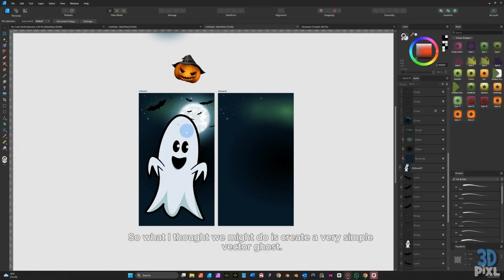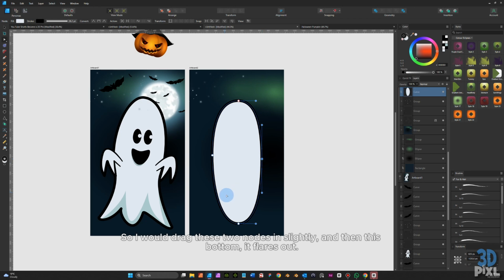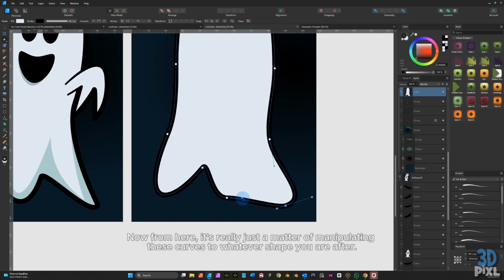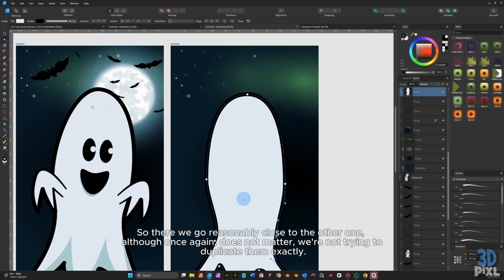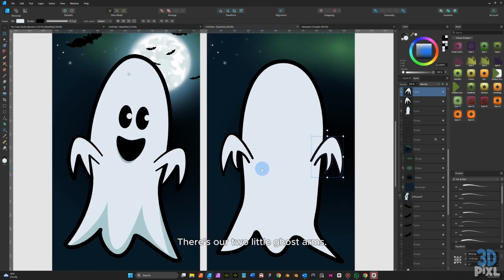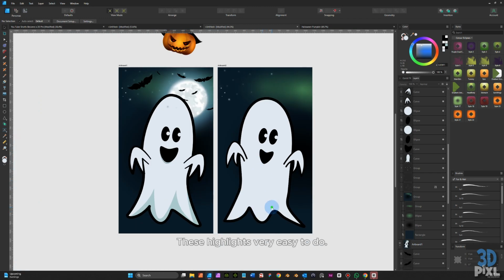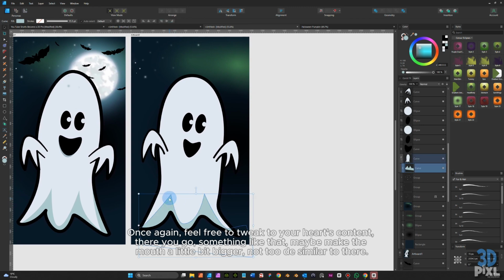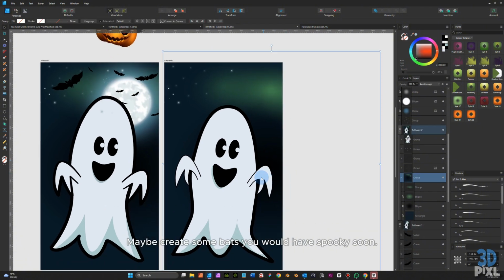5 Easy Steps to Create a Spooky Ghost in Affinity Designer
Using only a couple of basic tools withjin Affinity Designer to achieve a fun and cute little halloween ghost.